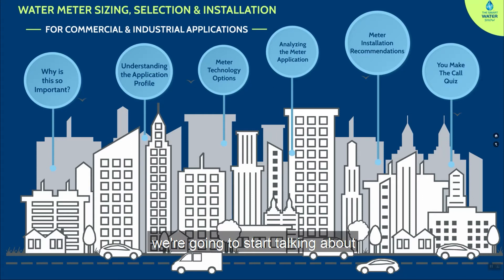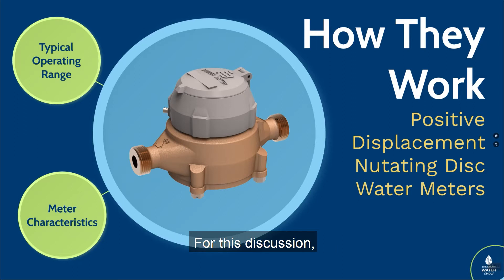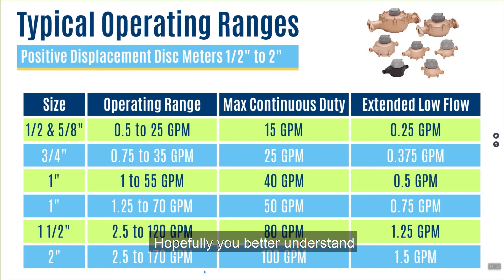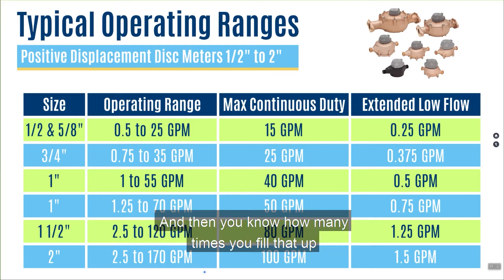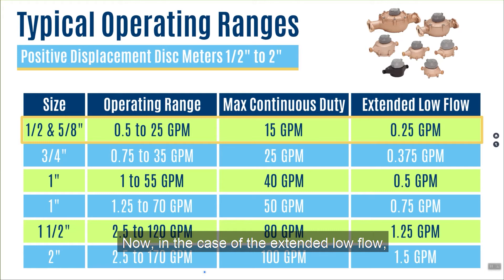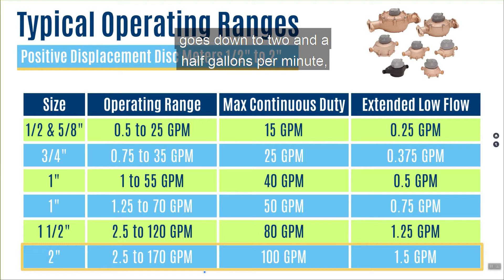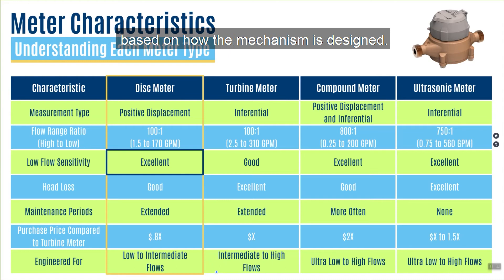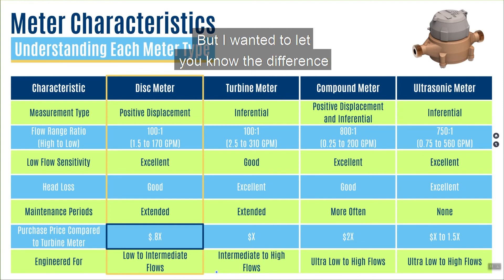Types of Small Water Meter Technology | The Smart Water Show, Episode 17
Understanding the proper methodology of sizing, selecting, and installing water meters for your commercial and industrial applications is extremely important to every water utility.

In part four,  we will take a deep dive into the metering technologies that are used for low-flow applications.

We will look at three things: How they work, what their typical operating ranges are and lastly, we will look at seven distinct metering criteria and see how they align for these small meter technologies.